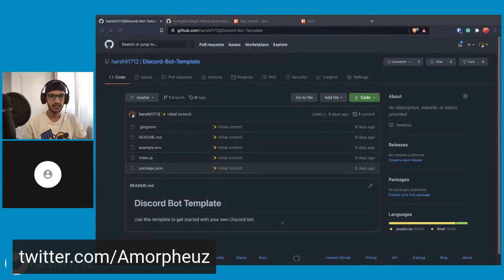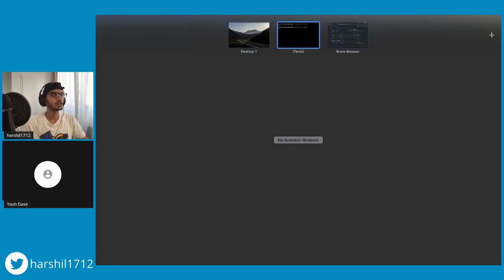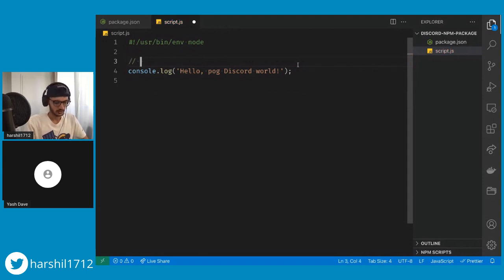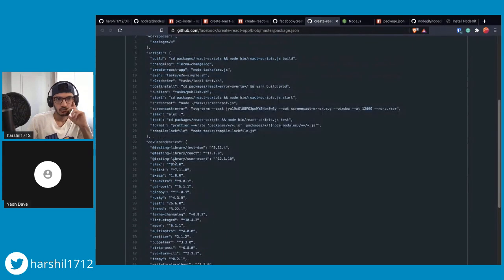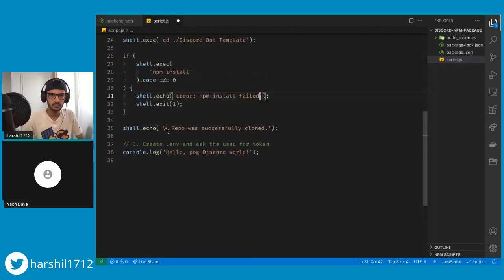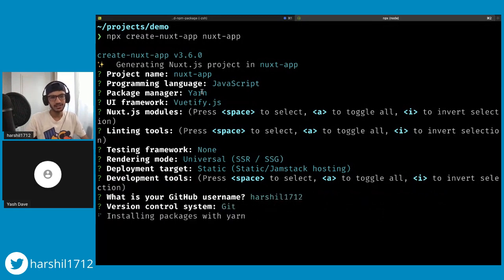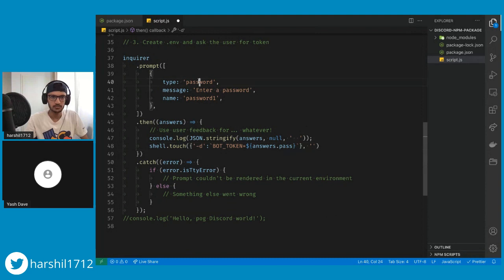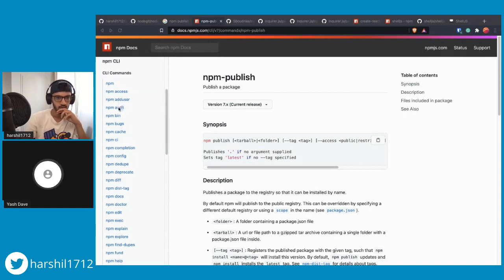Build and publish an npm package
In this live stream, Yash Dave teaches us how to build and publish an npm package.

00:00 - Countdown
00:00:20 - Introduction
00:02:33 - Walkthrough of the template repo
00:04:25 - Check prerequisites
00:06:40 - Understand different approaches
00:08:35 - Initialize repo
00:14:30 - Introduction to npm
00:15:35 - Add bin to package.json
00:17:55 - Add script.js
00:18:20 - Execute script
00:20:35 - Add !#
00:24:15 - Draft steps
00:27:20 - Install nodegit
00:34:25 - Explore create-react-app
00:39:10 - Install shelljs
00:40:10 - Add git clone command
00:44:55 - Add npm install command
1:00:30 - Install and add inquirer
1:12:45 - Add command for .env
1:17:00 - Add command for git init
1:18:10 - Publish package